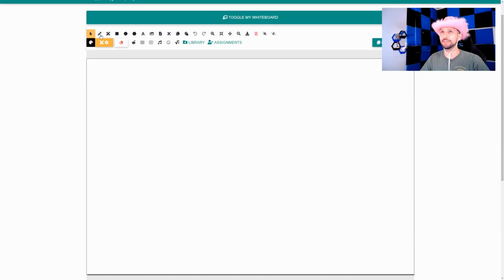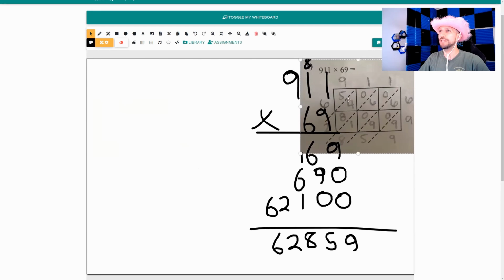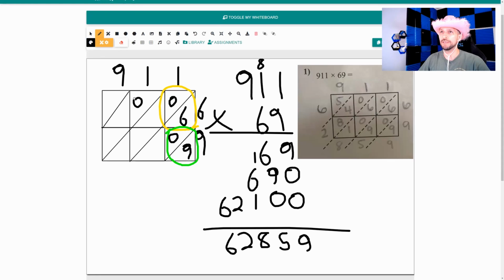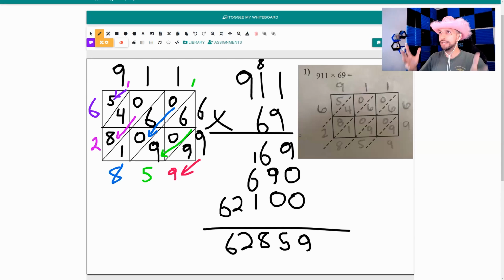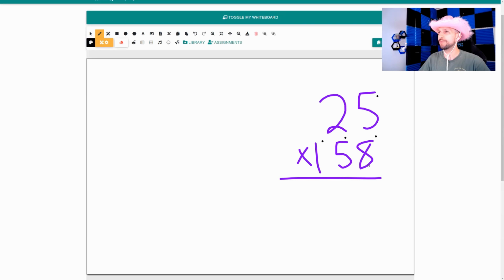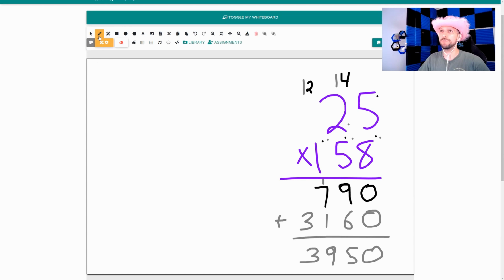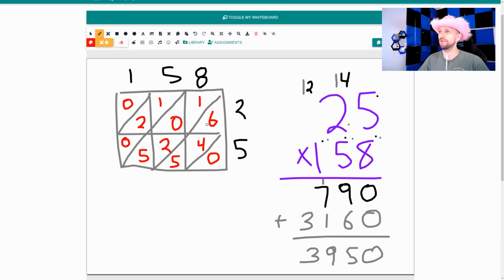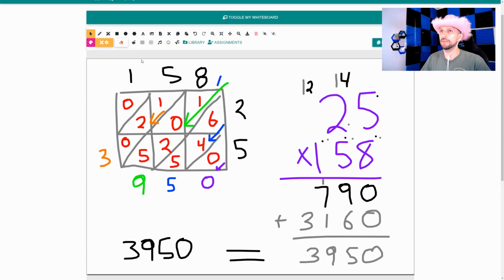MISH Lattice Multiplication vs Stacked Multiplication Common Core Mathematics